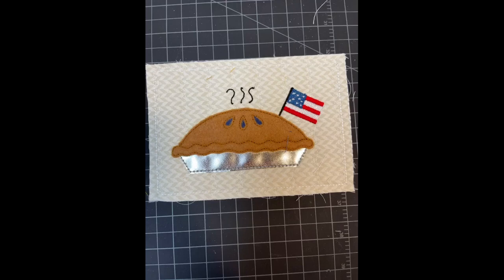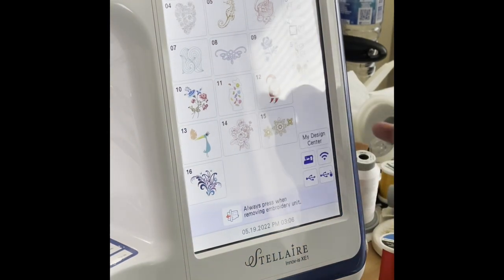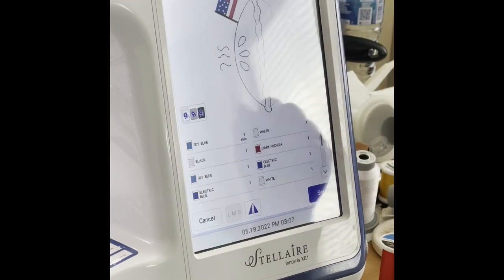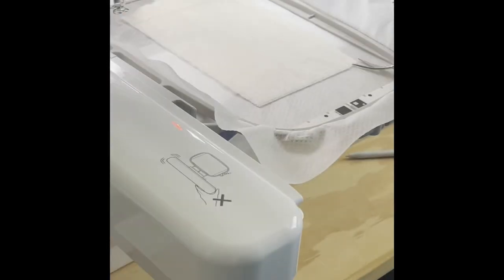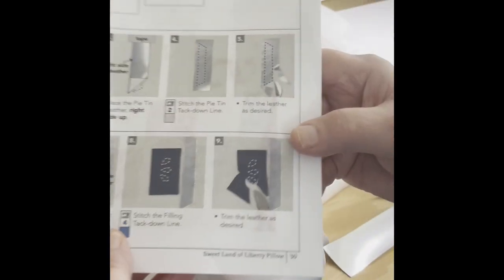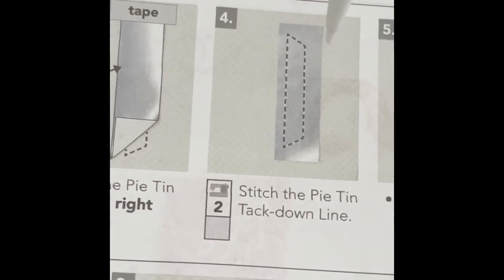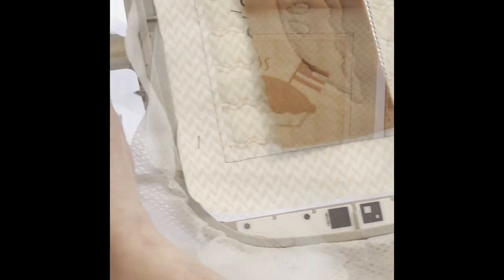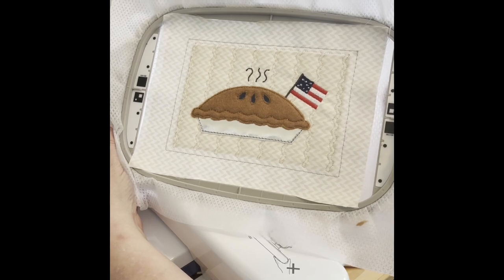Kimberbell Sweet Land Of Liberty Pillow - Pie Block - Guest Teachers Linda Subler & Kat Rahe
Join the fun in our group project in the Cristin Creates Facebook group and share photos of your projects as we work on them together!

Thank you to Linda Subler & Kat Rahe for being our guest teachers today They are teaching the pie block for the Sweet Land Of Liberty pillow. The first minute and a half is by Linda Subler and the rest of the video is by Kat Rahe. Thank you also to Kat for rallying other volunteers to teach various blocks on this pillow project.

Volunteers from the Cristin Creates group, took over the Sweet Liberty pillow project while I dealt with a medical issue, but I'm back for Two Scoops starting this week. Thank you for your understanding and thank you to all the volunteers that jumped in to help with the Sweet Liberty pillow!

Supplies Needed:
• An 18x18 pillow form when we’re done
• 5x7 hoop or larger

NEXT UP: After Spring Showers, we will start on the TWO SCOOPS bench pillow by Kimberbell. The discount applies to the the fabric kit and the discount also applies to the thread kit. The machine embroidery CD does not have a discount per MGQS.

Supplies Needed:

1) Fabric Kit comes with the embellishment kit

2) Machine Embroidery CD

3) Optional Thread Kit includes 10 spools of Hemingworth thread:
1189 Winter Blue
1040 Maize
1088 Sea Foam
1187 Bluebird
1077 Antique Silver
1236 Weathered Wood
1128 Deep Walnut
1216 Deep Fuchsia
1217 Pale Orchid
1008 Sweet Pea

Glue Sticks with purple disappearing glue
Dry Erase envelope packets
Orange Pop Rulers Rectangle Set
Orange Pop Rulers Square Set
Orange Pop Rulers Both Sets Rectangle & Square
Rotating Cutting Mat
Kimberbell Project Batting
Kimberbell Light Weight Mesh Cut Away Stabilizer
Kimberbell Fusible Backing
Small iron for in the hoop
Duck Bill Scissors
Plastic binder rings
Large binder rings
Thread Stand
Hot Fix Rhinestones

You can see a video tour of my craft room and get links to all the items in my room from this video